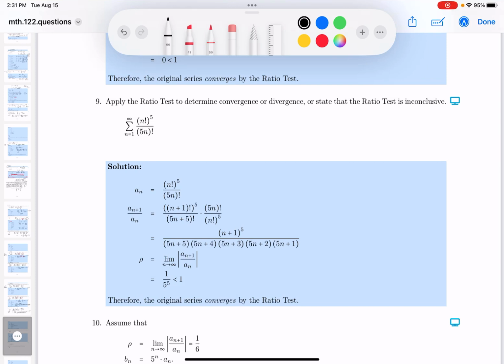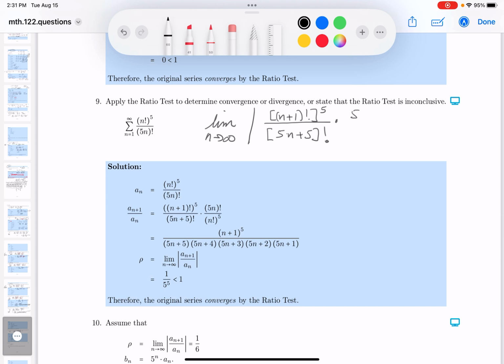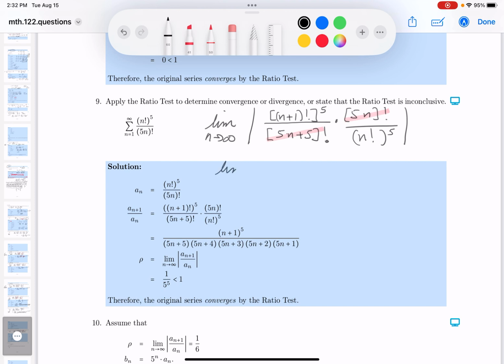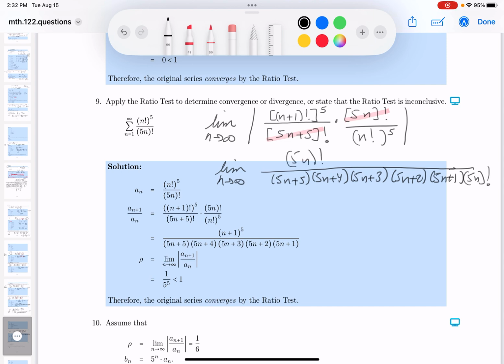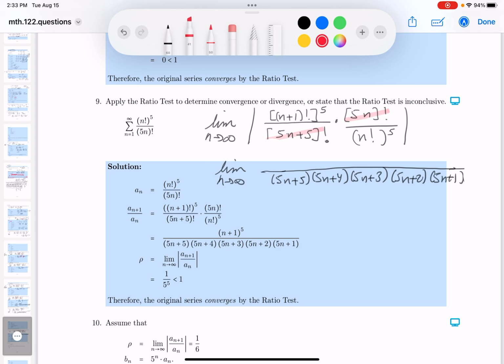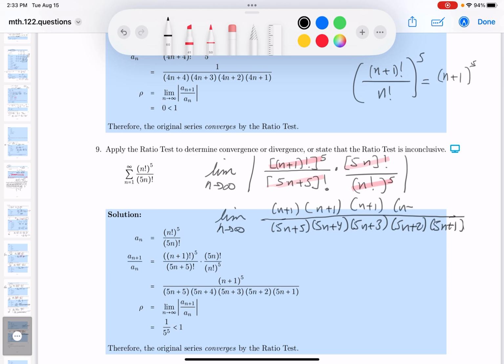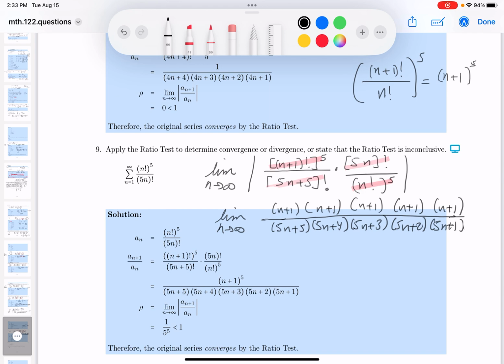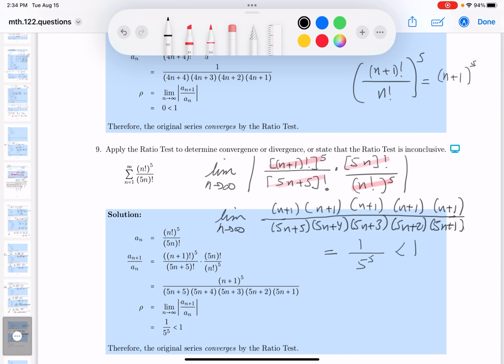mth 122 10 05 09